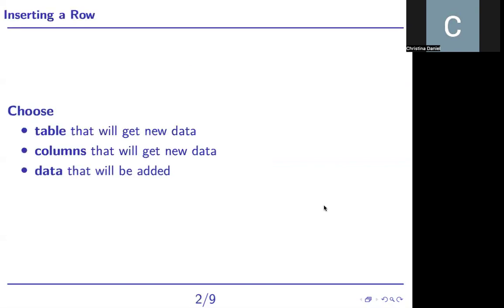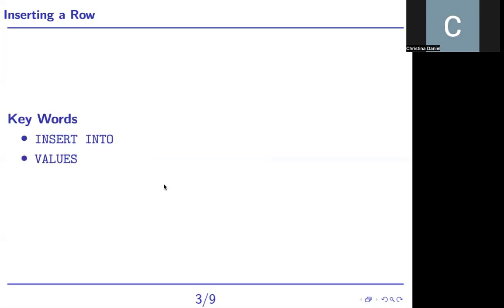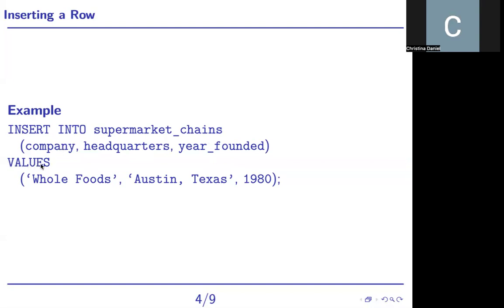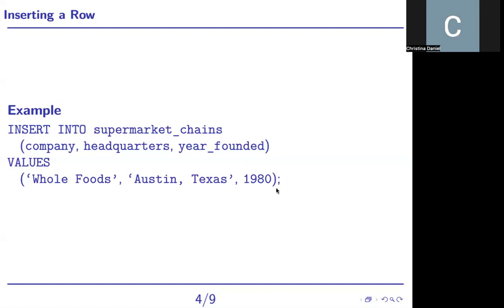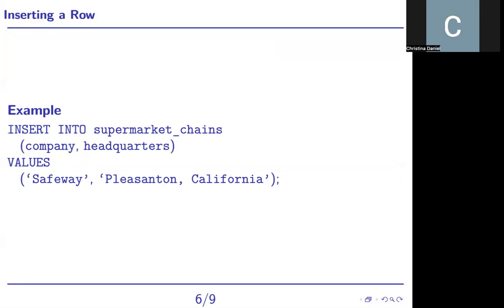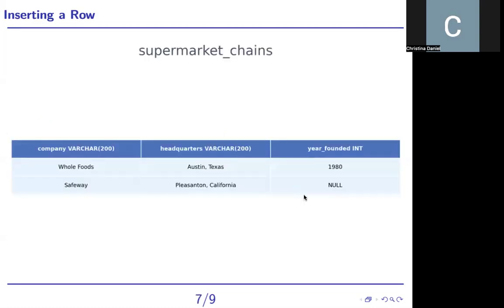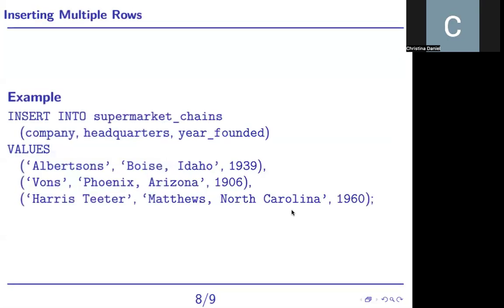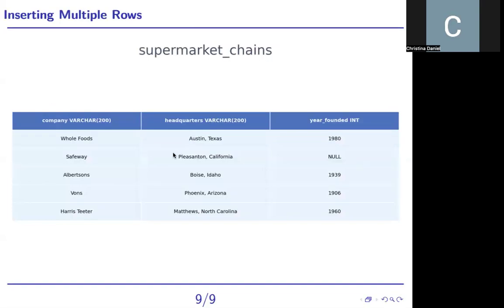Easily Learn SQL | Lesson 2 | Insert Data into a Table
In this presentation, titled "Introduction to SQL - Lesson 2: Inserting Data into a Table," Christina Daniel, PhD, from STEM Made Simple, walks us through the fundamental steps and commands necessary to insert data into a SQL table. The lesson begins with an overview of the key elements needed for inserting a row, including selecting the appropriate table and columns, and preparing the data. Emphasis is placed on the correct formatting of SQL commands, such as enclosing column names and data in parentheses, separating them with commas, and concluding statements with a semicolon to ensure proper execution by the SQL engine.

The presentation further delves into practical examples illustrating the use of the INSERT INTO and VALUES commands. Through step-by-step demonstrations, Christina shows how to add a single row of data to a table, and then extends the concept to inserting multiple rows simultaneously. Each example is accompanied by visual representations of the resulting tables, highlighting how the new data integrates into the existing structure. This session provides a clear and concise guide for beginners to understand and apply the basics of adding rows in SQL.